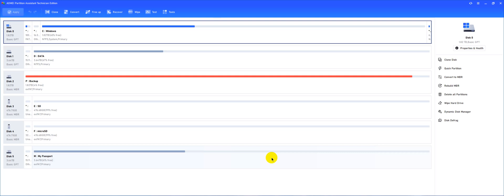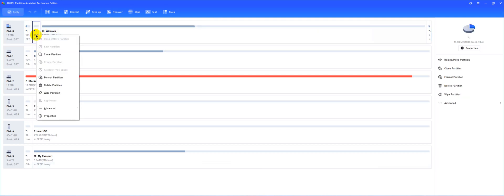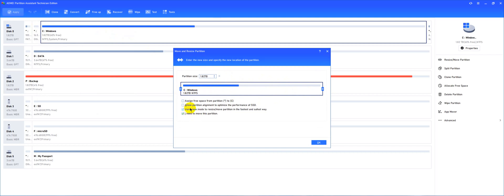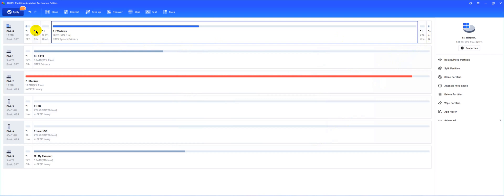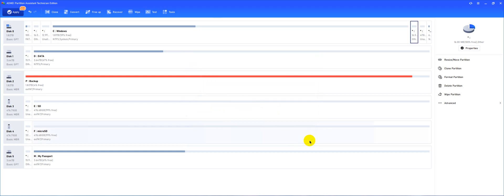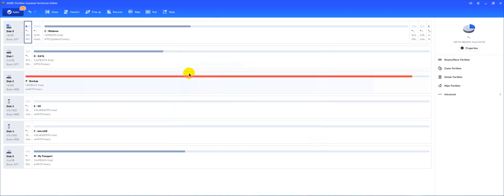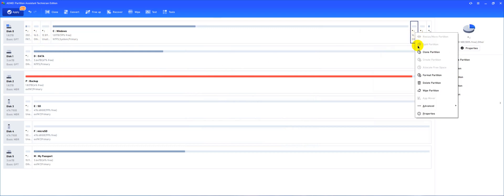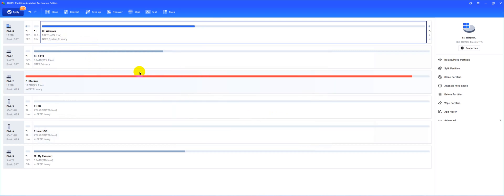How to Resize the Windows EFI Partition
In this video, I will show you how to resize the EFI partition without formatting your laptop. Sometimes, it may lead to Windows update issues or prevent you from upgrading from Windows 10 to Windows 11 if it is nearly full.